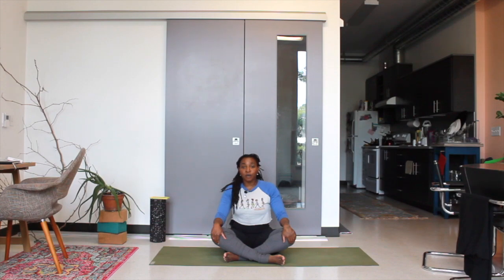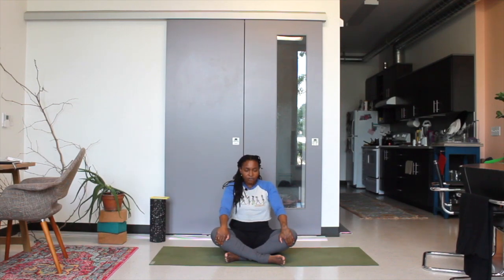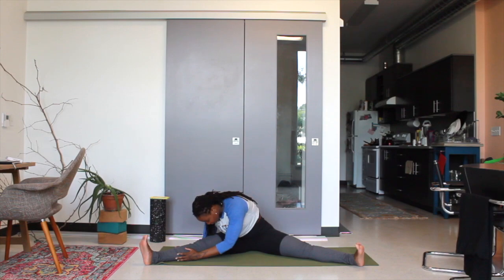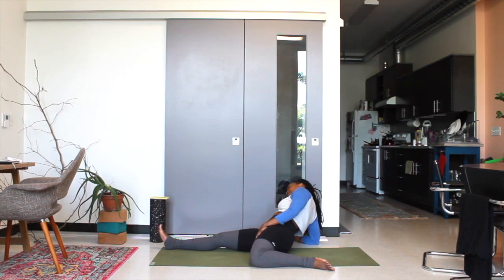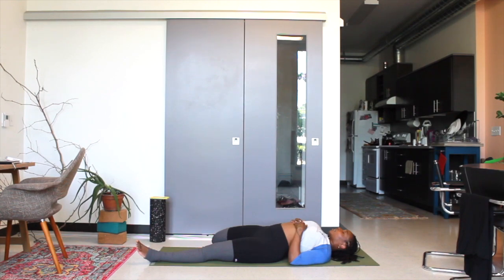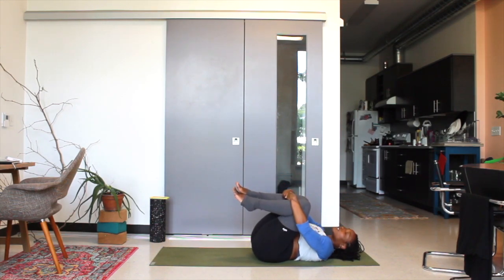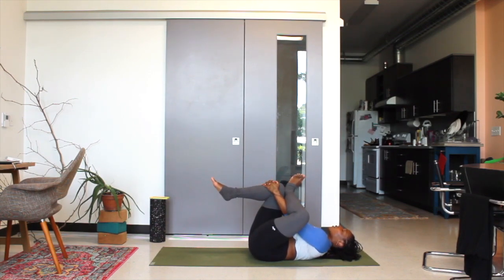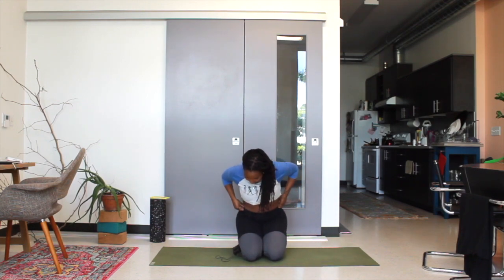Total Body Stretch for Rest | Yoga by Biola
❥ PRACTICE AFFIRMATION - "Rest is my radical practice and I am deserving of it."

Hey fam! I'm back with this restful total body yoga sequence designed to help you incorporate meditative stretches throughout your day. This accessible sequence actively addresses the areas of the body we hold the most stress in and features deep stretches that open the psoas, quads, hips and hamstrings to allow you to rest in the body while decompressing those muscles.

This sequence is ideal for stress reduction and can be combined with other fitness exercises or practiced in the morning or evening as a way to return to self. Use it to dissolve heavy emotions like anxiety, depression, anger or stress.

Our official affirmation is "Rest is my Radical Practice and I am deserving of it." Use it as many times as you'd like throughout your practice and begin to move the words from being an affirmation (words we say), to a knowing (a standing belief). Thanks for practicing with ya girl!

Pair this sequence with this Guided Meditation for Awareness